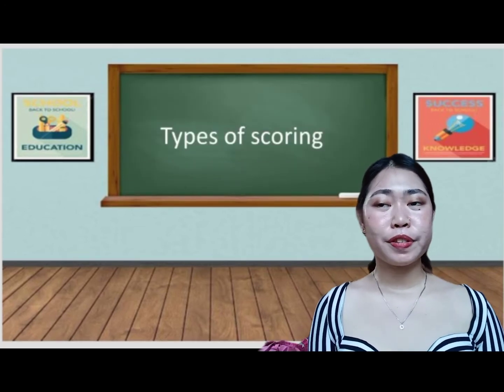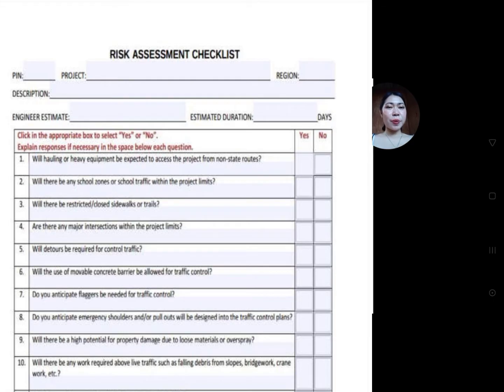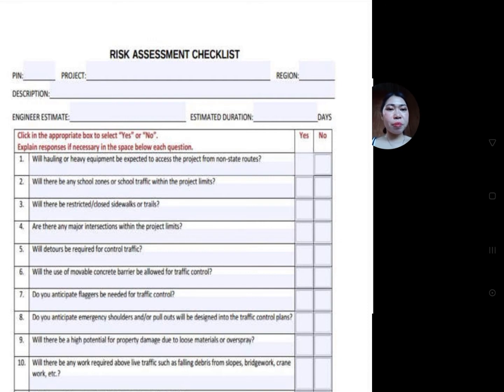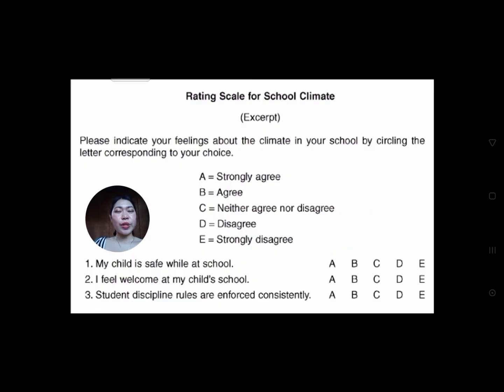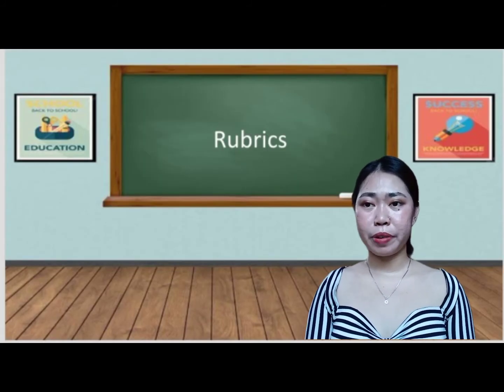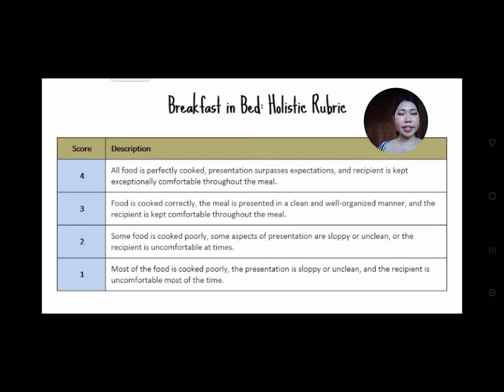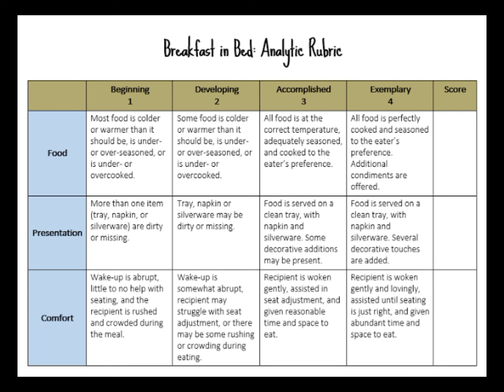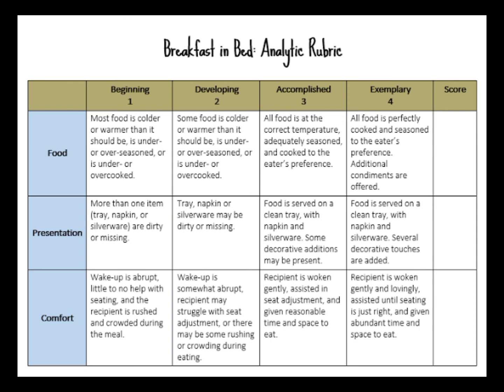Types of Scoring - Amado, Hazel Joy P.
Topic 3
Ed305 H
Mon 5:30-8:30pm